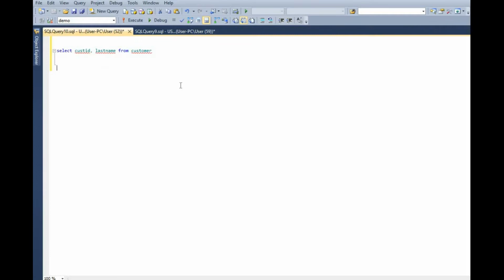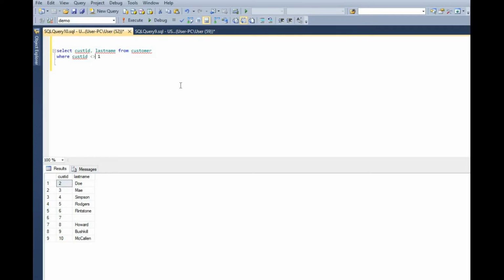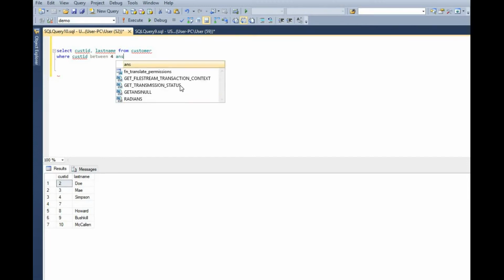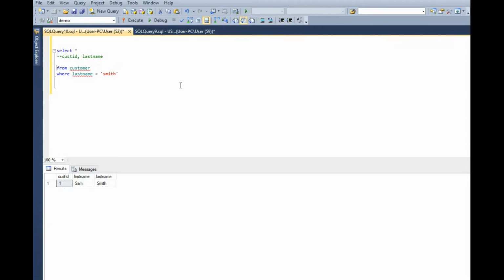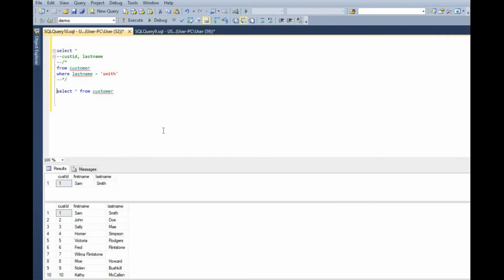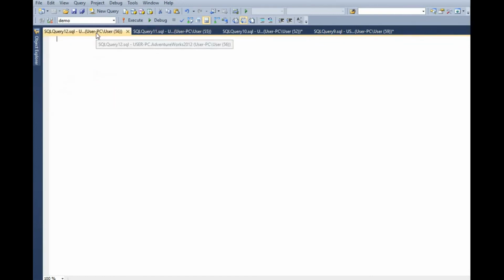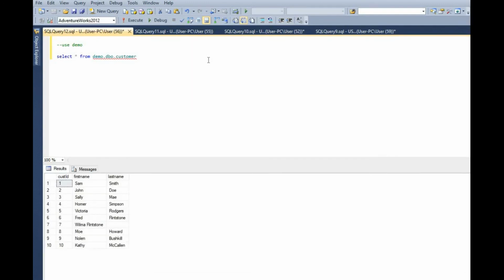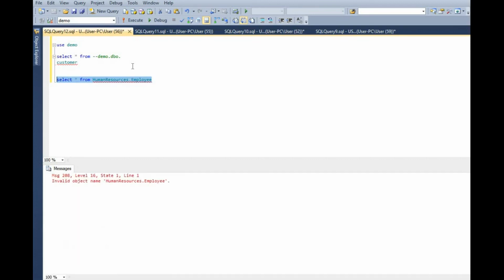SQL Server WHERE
If you liked this video, please click the link and enrol to take the full course.
Thanks!